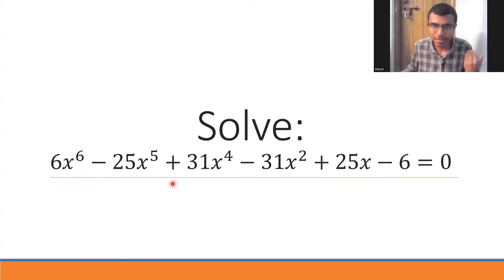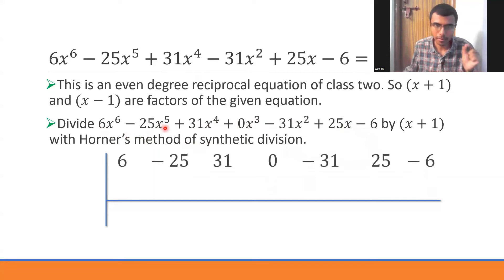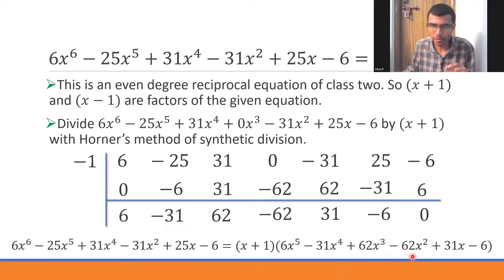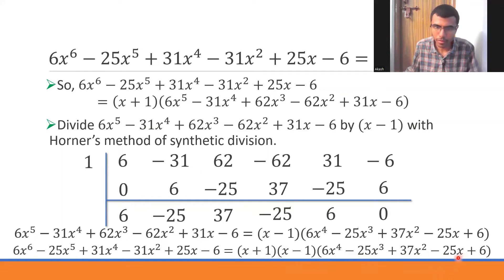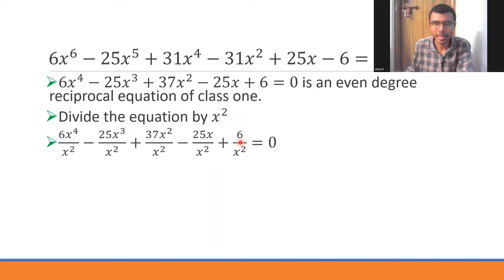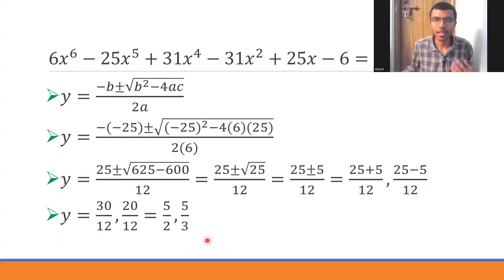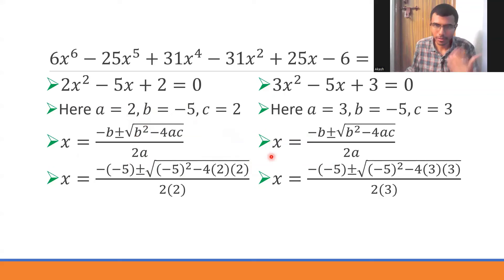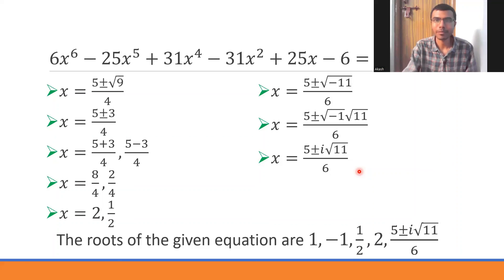Theory of Equations Important LAQ 2 Solution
Solution of 6x^6 - 25x^5 + 31x^4 - 31x^2 + 25x - 6 = 0.
Maths 2A Theory of Equations Important Question.
Maths 2A Important Question